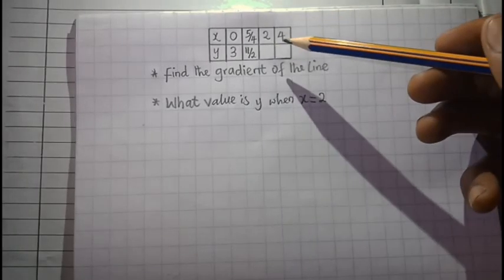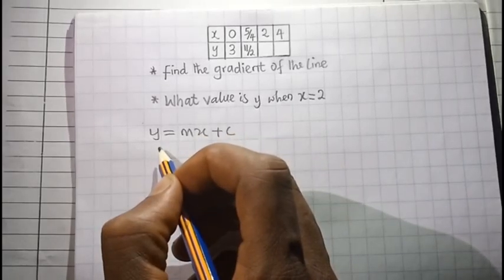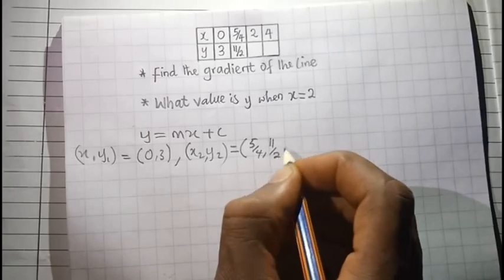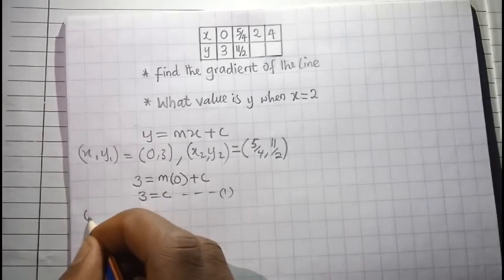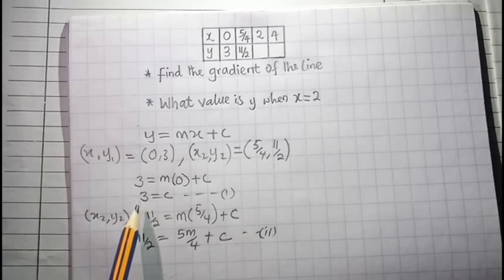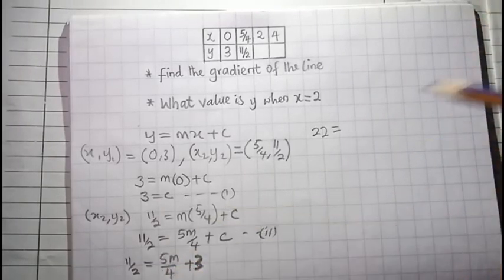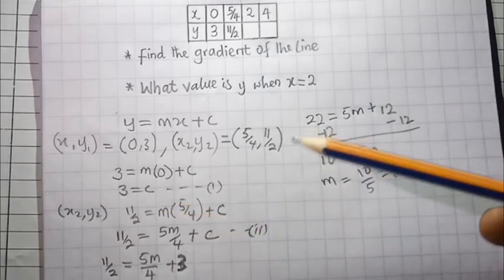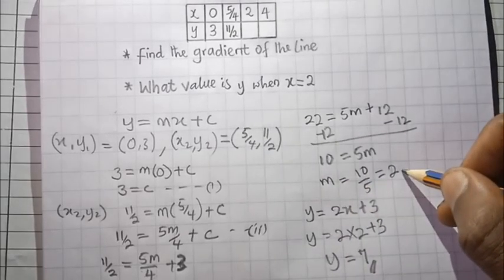How to find gradient of a line from table of values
Finding slope or gradient of a line from a table of values can be so simple.

Do not hesitate, Tambuwal Maths Class will give you insight on how to obtain the gradient of a line using slope intercept form.